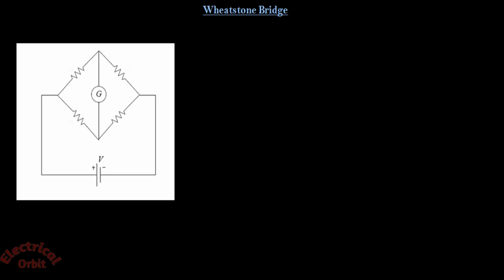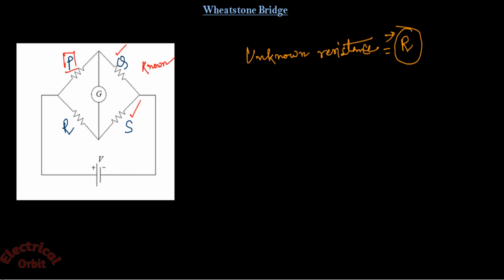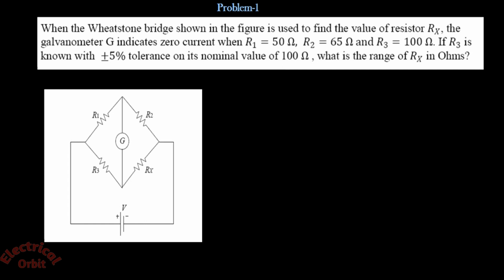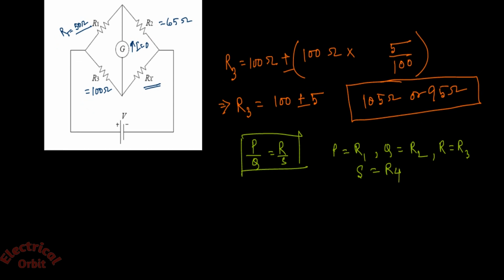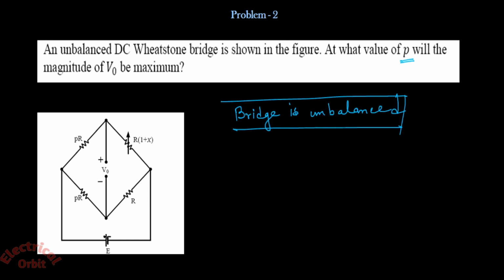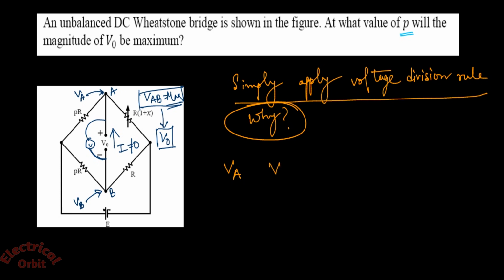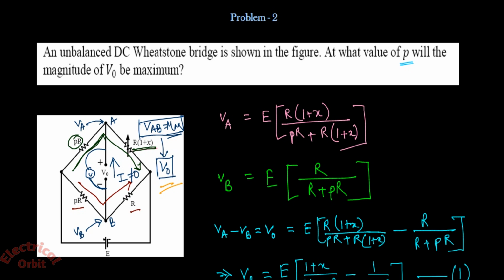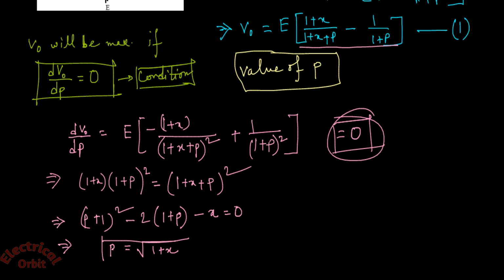Wheatstone Bridge Working Principle with Problem Solving l Medium Range Resistance Measurement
In this lecture we'll be going to understand the concept measuring medium range resistance with Wheatstone bridge. We'll be going to learn in detail about the working principle of Wheatstone bridge along with problem solving.